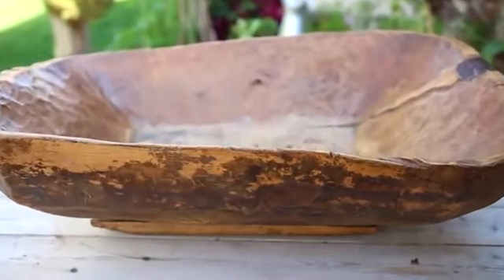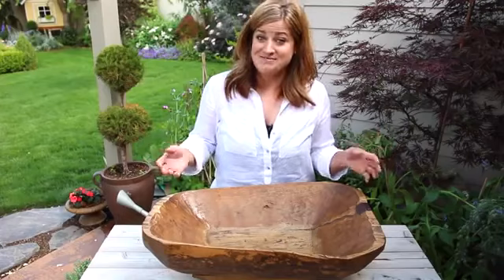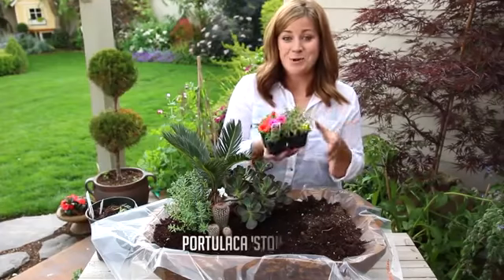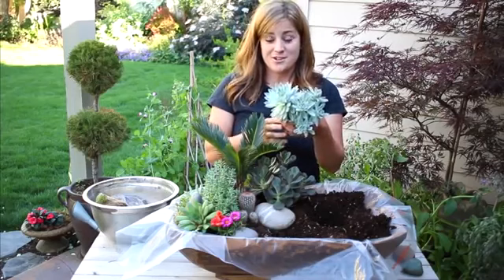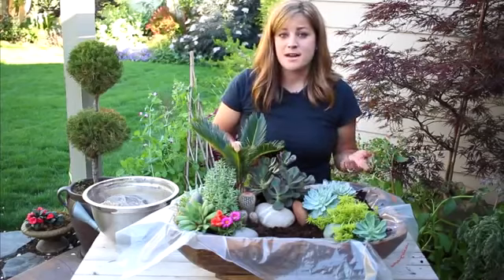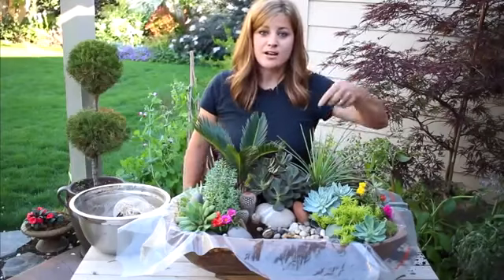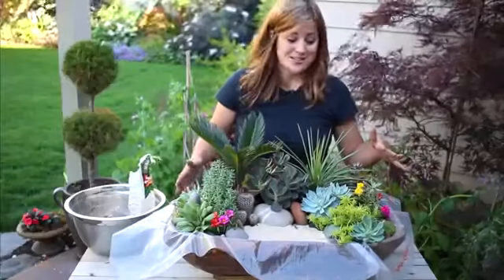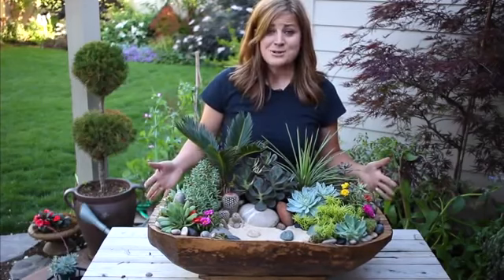saksıda bitki aranjman yapımı.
aranjman tasarımı.